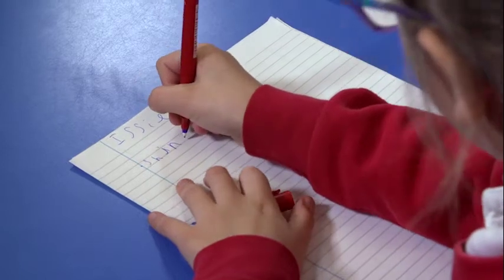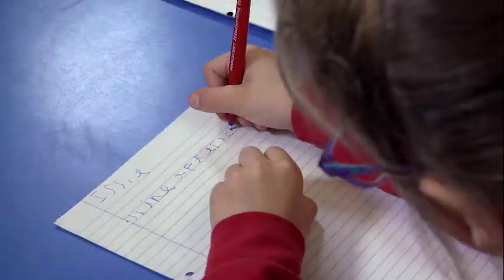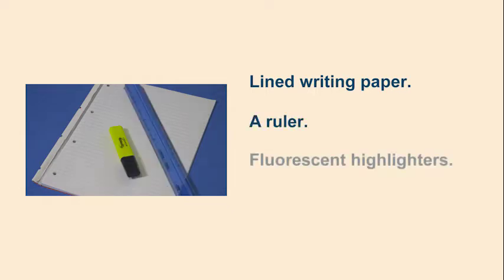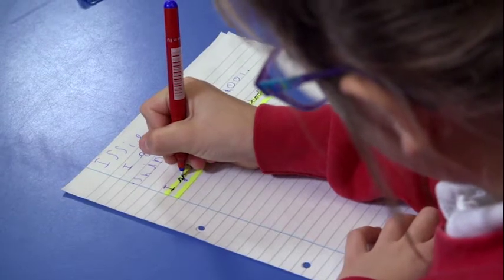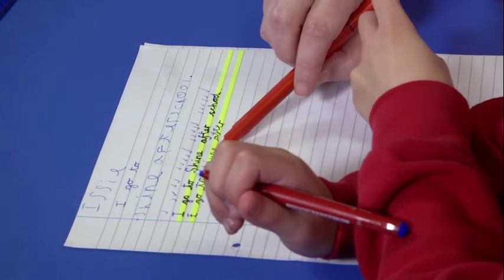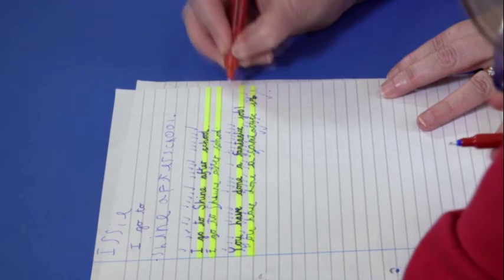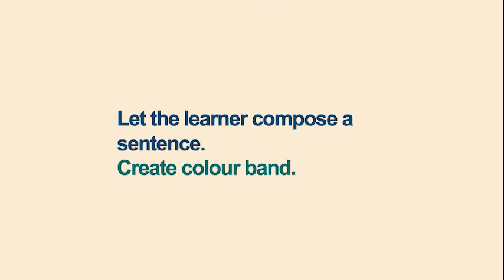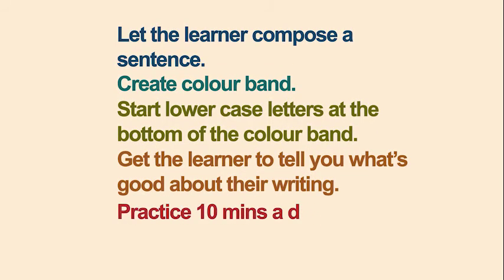Dyslexia teaching points: Even sizing for handwriting with Dr. Kate Saunders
Dyslexic learners can find producing neat even-sized handwriting difficult. Dr. Kate Saunders explains why dyslexic learners may have this difficulty and how to help them overcome it.